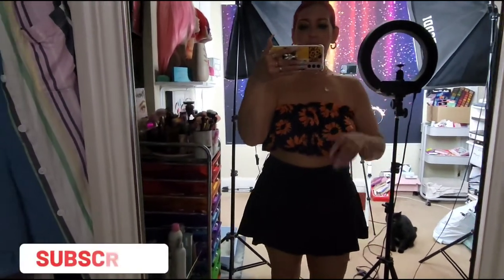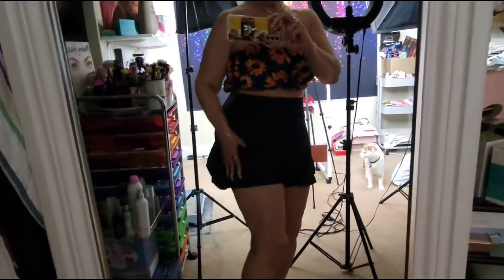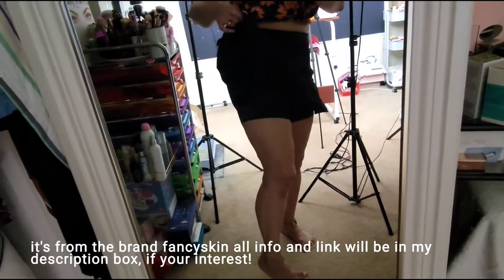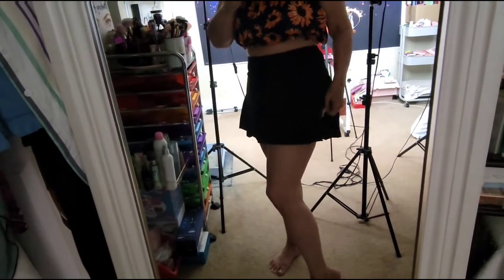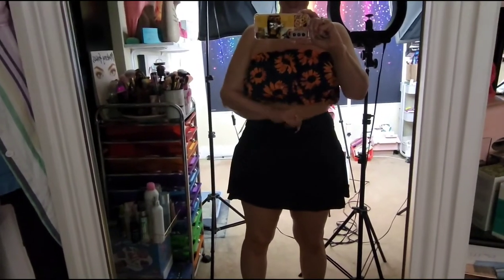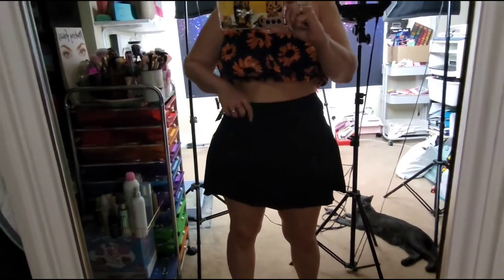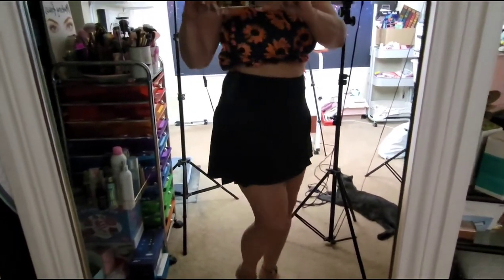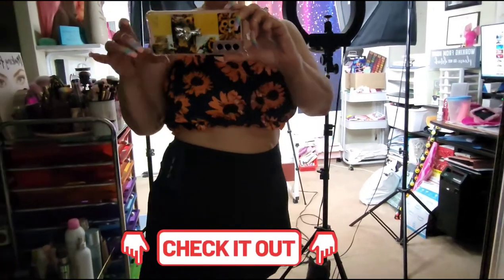WOMEN'S PLEATED TENNIS SKIRT, MINI ATHLETIC SKIRT WITH BALL POCKETS 2021 (FANCYSKIN)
Jane Green Screen Channel - THANK YOU SO MUCH!!

THIS VIDEO ISN’T SPONSERED!